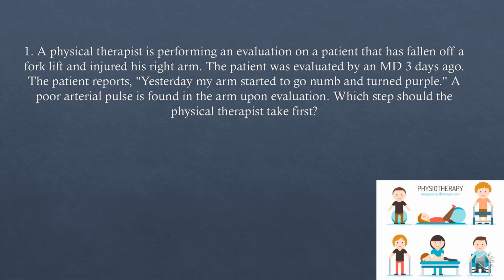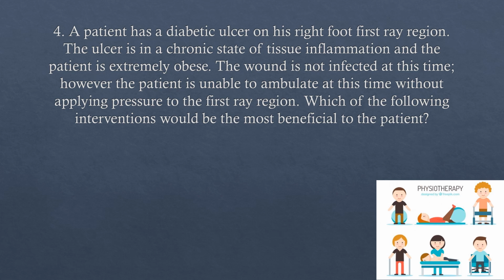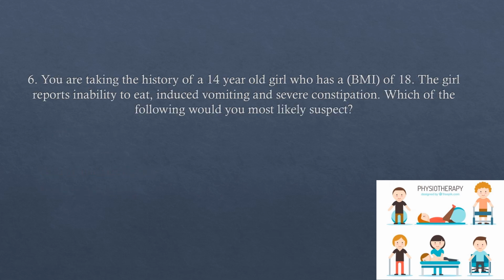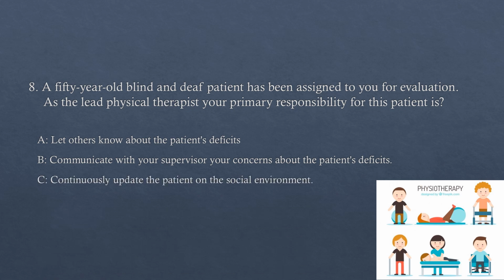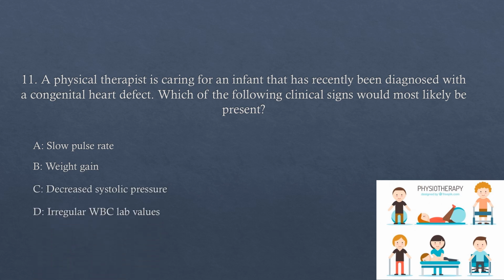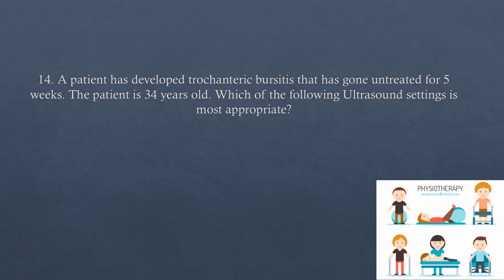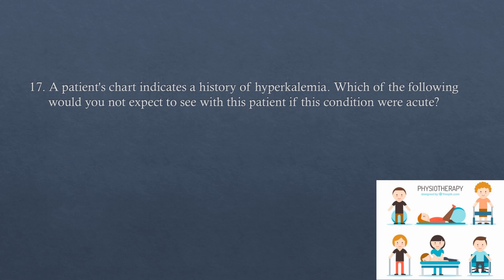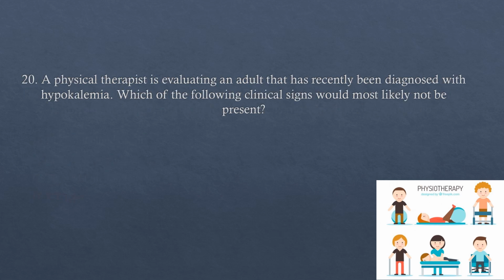200 Most common questions PART 1